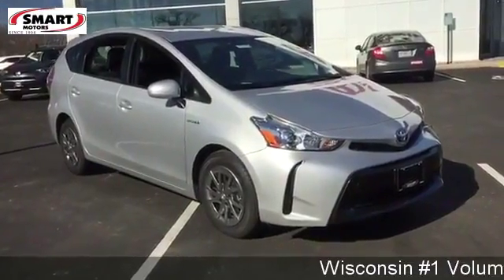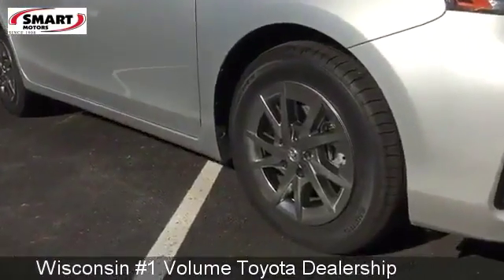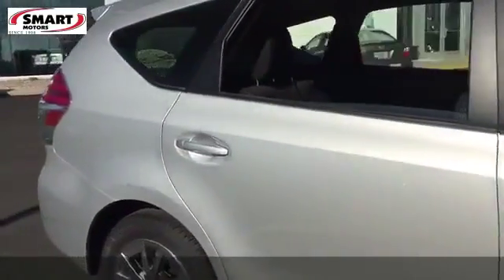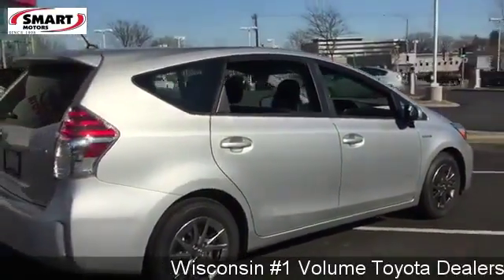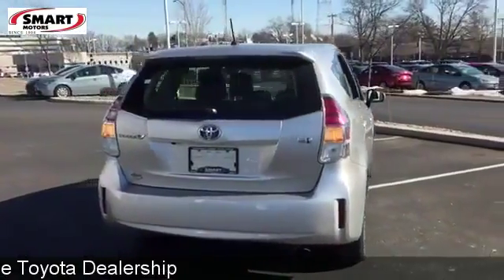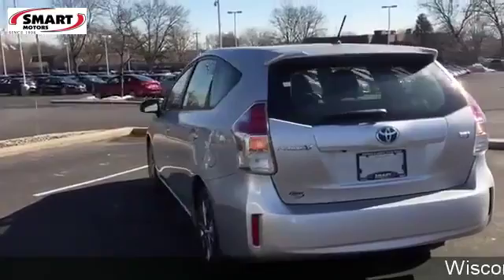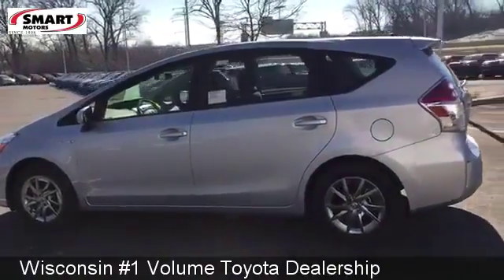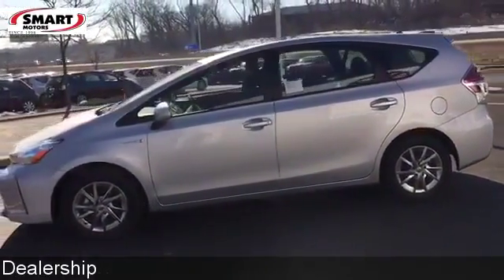New 2016 Prius V ~ Gary Sells Cars Madison WI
Smart Toyota just made an exclusive purchase of seven 2016 Prius V. they can be purchased for under $24,000.